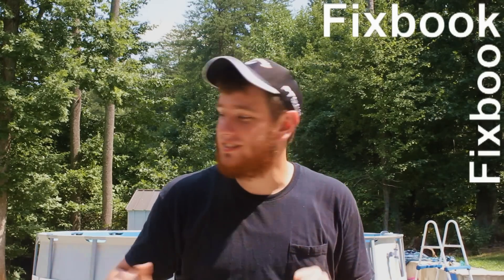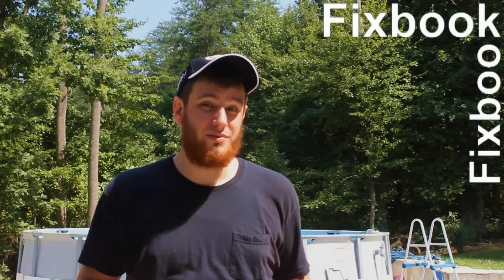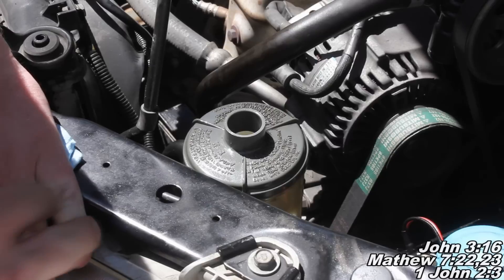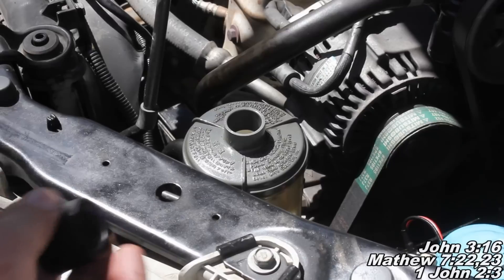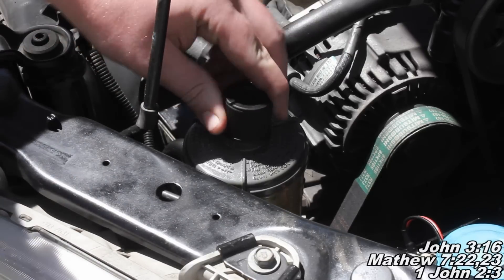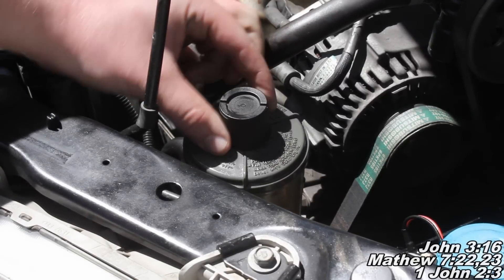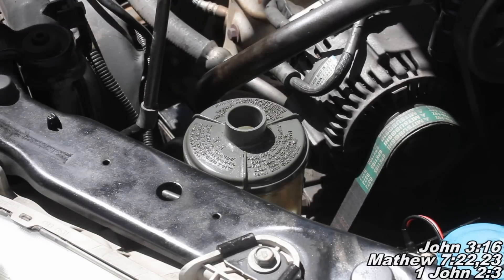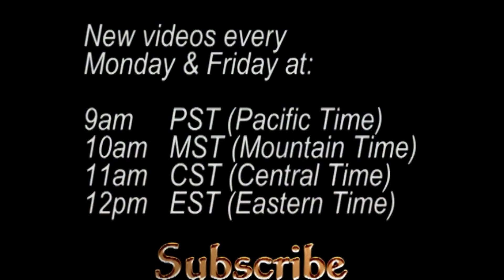What to Do If You Loose Your Honda Power Steering Cap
Here I give a good replacement power steering pump cap idea for if you loose your Honda power steering fluid pump reservoir cap.